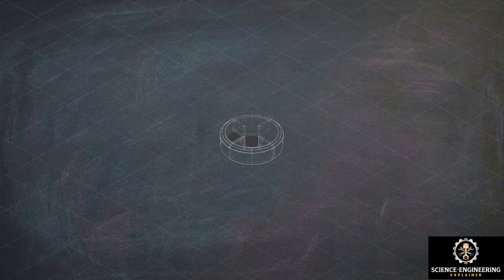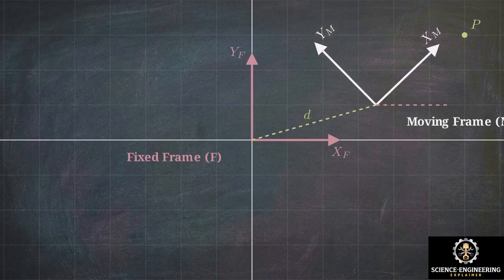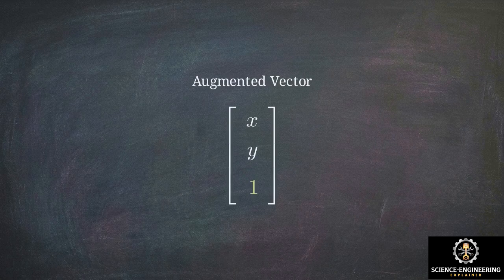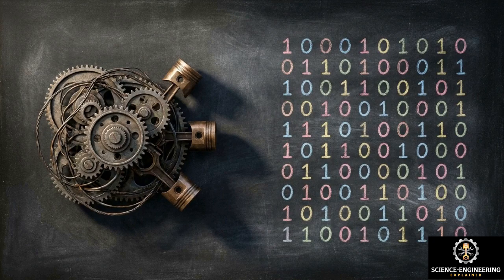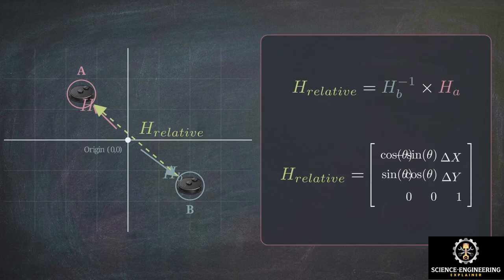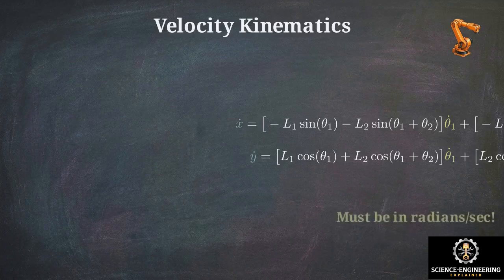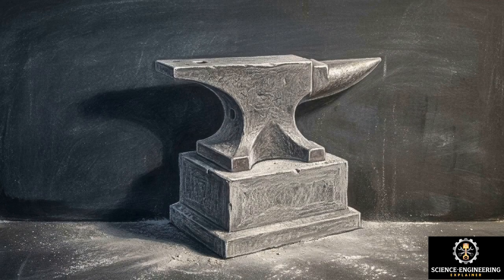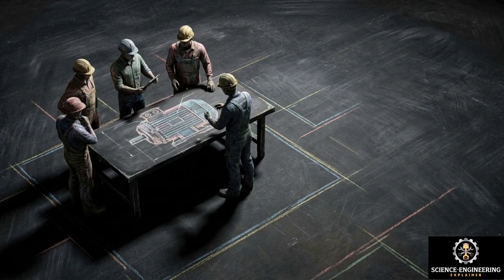The Mathematics of Robotics Explained in 7 Minutes 🤖 | Homogeneous Transformations Made Easy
🤖 Ever wondered how robots know their position, orientation, and movement in space?

In this video, we break down the mathematics behind robotic control in a simple and visual way. You'll learn the fundamentals of coordinate transformations, homogeneous transformation matrices, robot kinematics, rotations, translations, and frame transformations—all essential concepts used in modern robotics.

Whether you're a:
✅ Robotics Student
✅ Engineering Student
✅ AI & Automation Enthusiast
✅ Beginner Learning Robotics
✅ Researcher or Developer

this quick explainer will help you understand one of the most important mathematical foundations of robotics.

📚 Topics Covered:

Coordinate Frames
Position & Orientation
Rotation Matrices
Translation Vectors
Homogeneous Transformations
Robot Kinematics
Robotic Motion Representation
Industrial Robotics Fundamentals